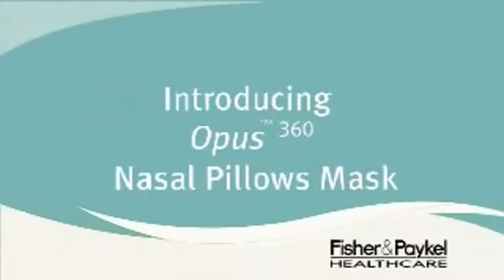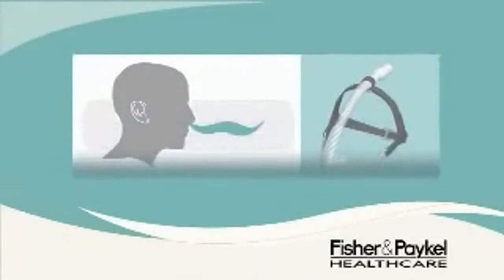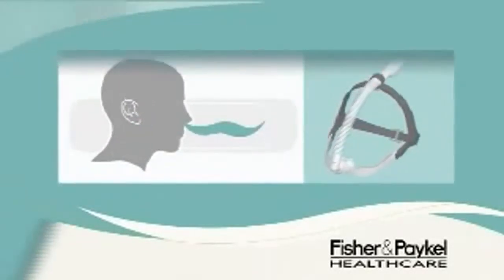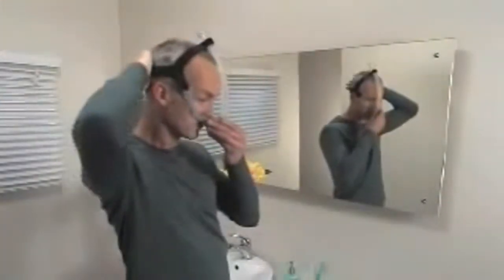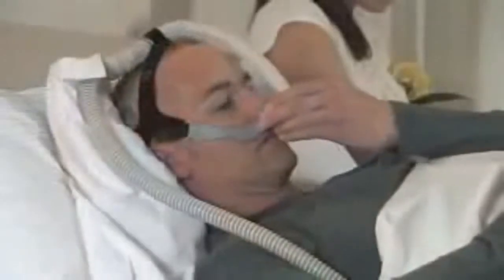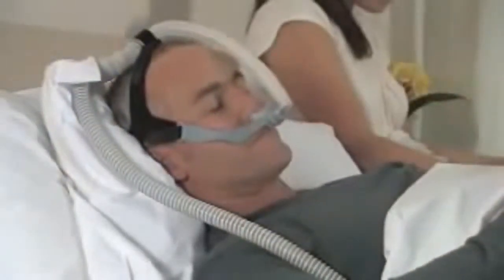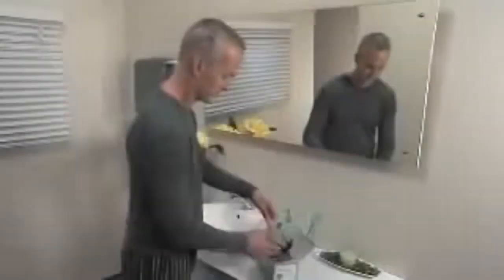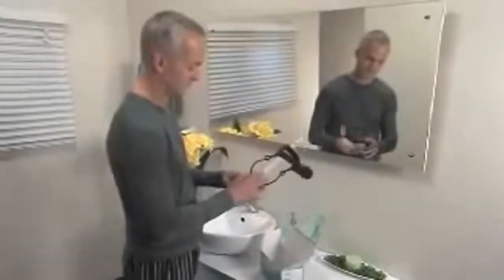Opus 360 Nasal Pillow CPAP Mask by Fisher and Paykel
The headgear for the Opus provides a reinforced support structure and thin design making it ideal for side sleeping.
Anatomically designed nasal pillows provide an excellent seal and added comfort.
Advanced Short Hose System can be mounted either in front or on the side of the face, or you have the option to not anchor the hose.
The Opus features an advanced bias air diffuser system that makes the mask exceptionally quiet.
Soft-Lip Nasal Cushion - Silicone seal provides even more support and comfort, by conforming naturally to the upper lip.
360-Swivel - The unique ball-in-joint combination allows the tubing to freely move.

The redesigned Fisher & Paykel Opus 360 CPAP Nasal Pillows and Headgear provides an unprecedented level of comfort through the uniquely designed nasal pillows system and headgear combination. The anatomically shaped nasal pillows of this CPAP nasal interface have been refined to offer greater mobility and flexibility. The frame and headgear have also been revised to provide a better side-sleeping experience, as well as a facially contoured design for a more comfortable fit.

The Nasal Interface System and headgear come fully assembled, with 3 nasal pillows included (Small, Medium, and Large) for patient convenience, ease of use and a correct fit the first time. This nasal pillows interface can be used with any CPAP machine or BiPAP therapy. Replacement parts available for extended life of this CPAP nasal interface.

Sizes included: Small, Medium, Large